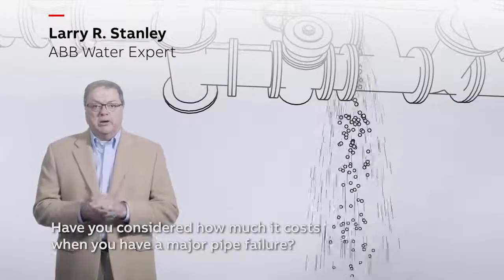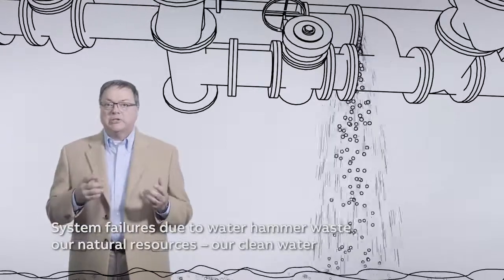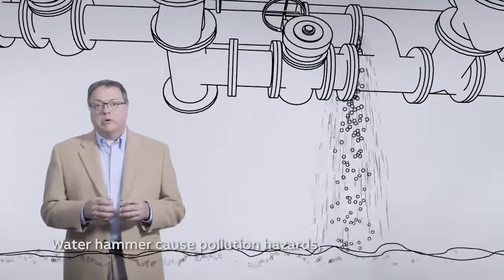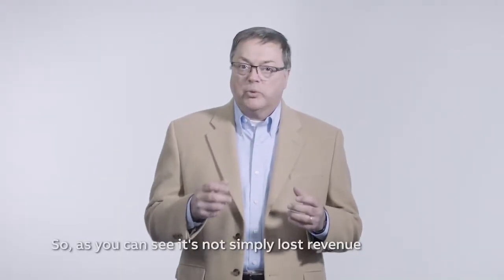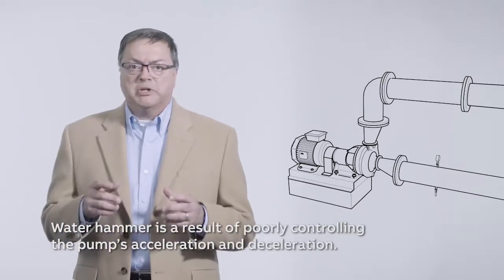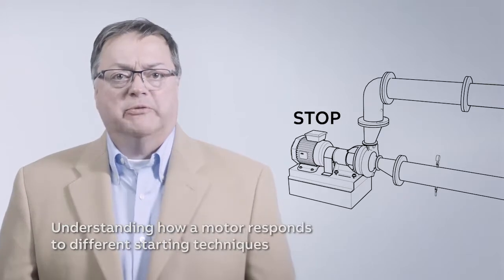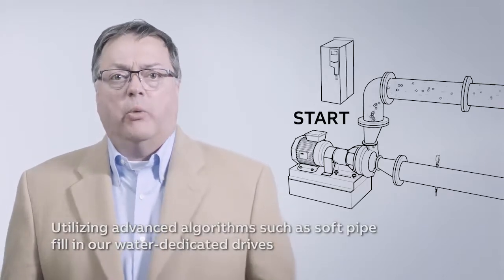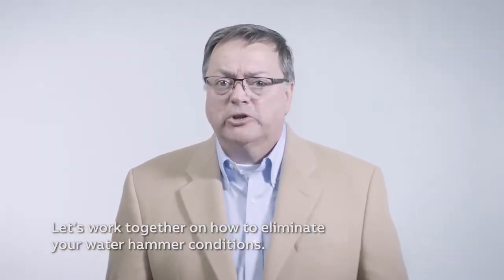ABB Water Expert – Tackling water leakages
ABB’s water expert talks about how ABB’s water solutions can help tackle water hammer and reduce leakages in the water and wastewater industry.